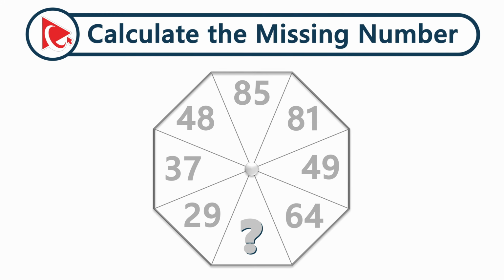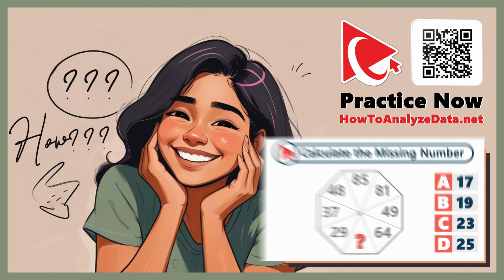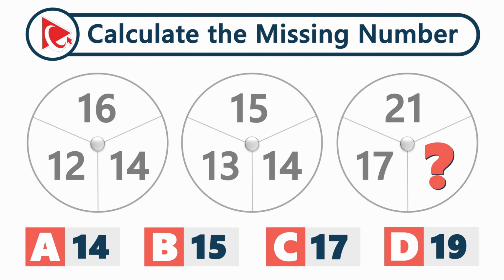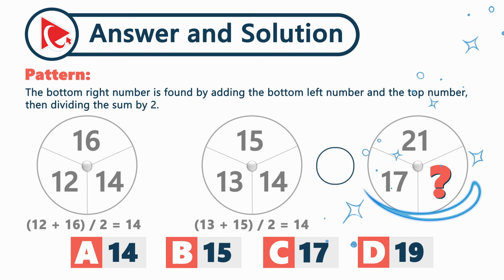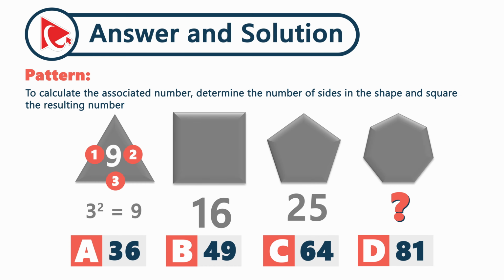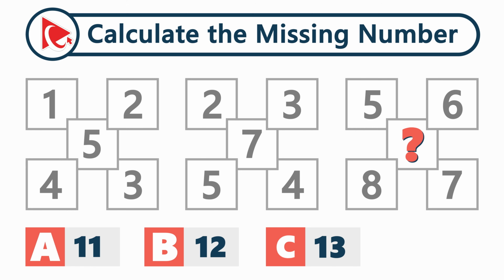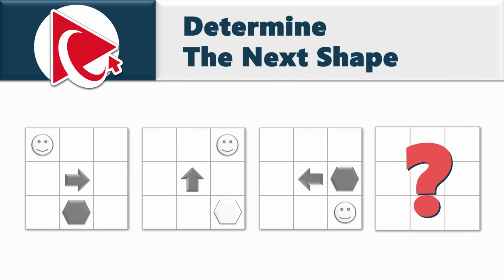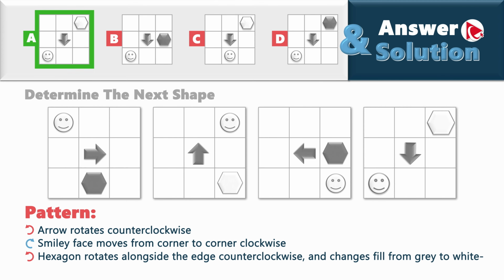How to Pass Pre-Employment Assessment Test: Top 5 Most Common Questions with Solutions!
In this video, you'll discover the 5 most common questions of pre-employment test, and learn relevant tips on how to get prepared. To Succeed on the test focus on High-Yield Topics: Identify the most frequently tested areas and concentrate your study efforts on mastering those topics.